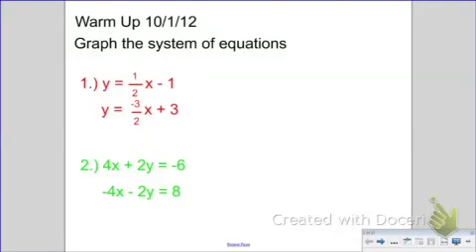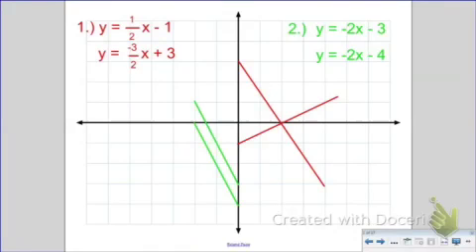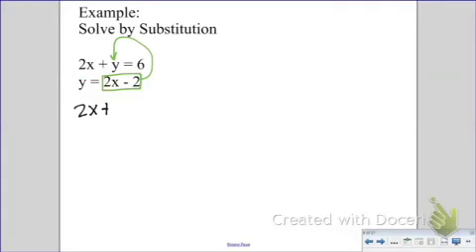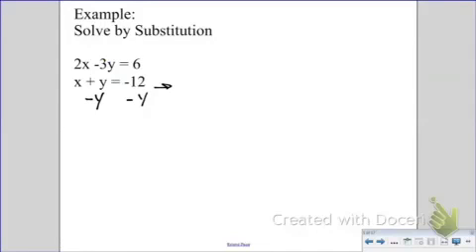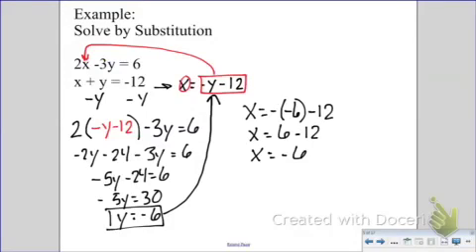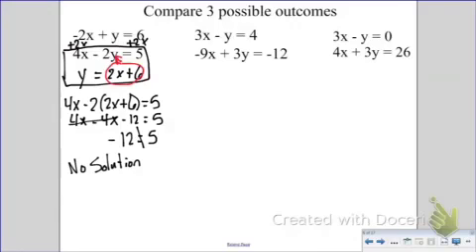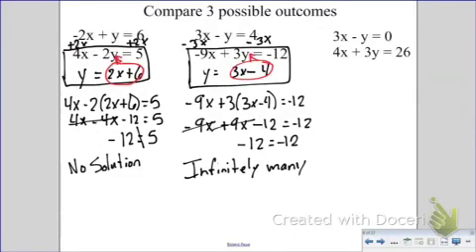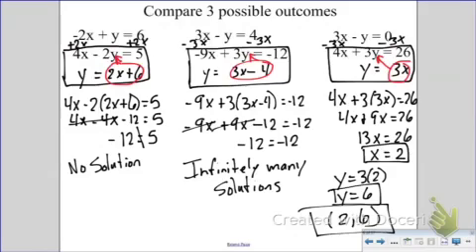3.2 Solving Systems: Substitution Method